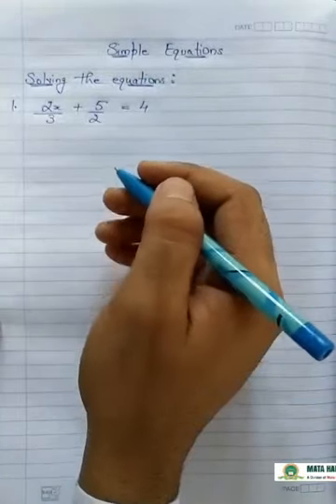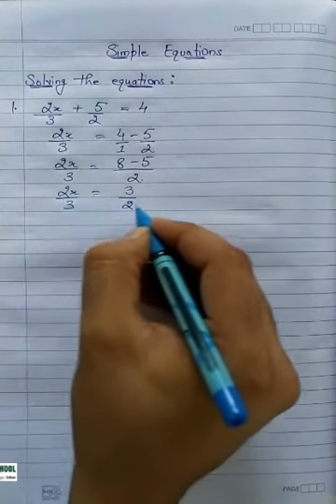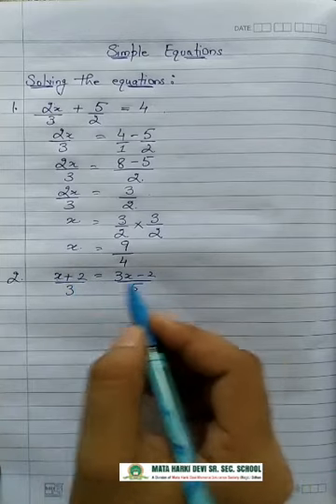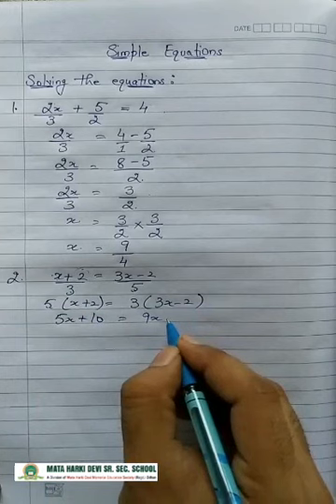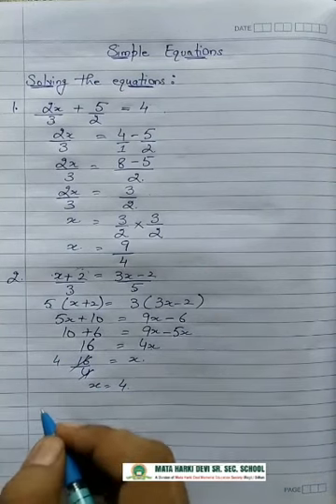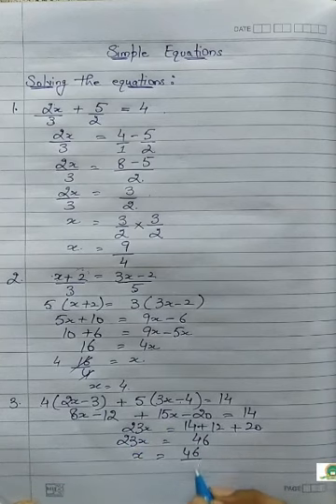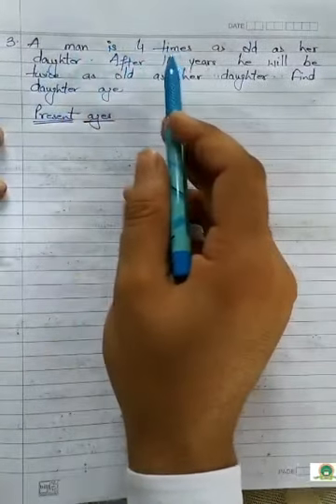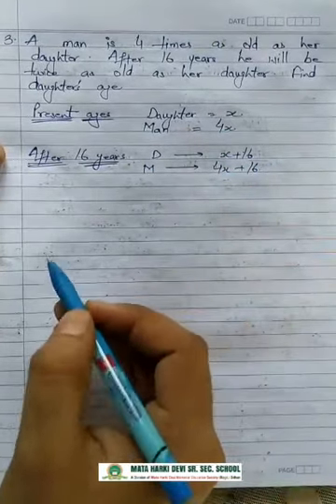Class-7 | Maths | Ch-4 | Simple Equations | Part-3 | Mhdodhan